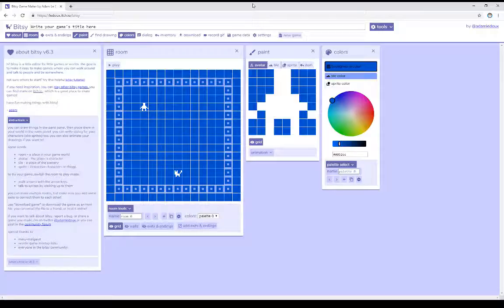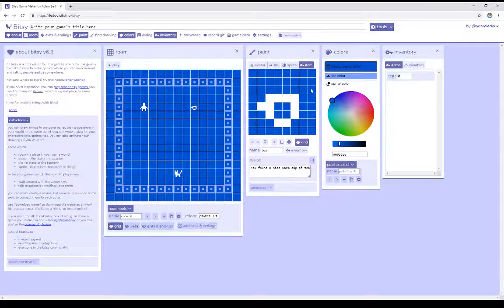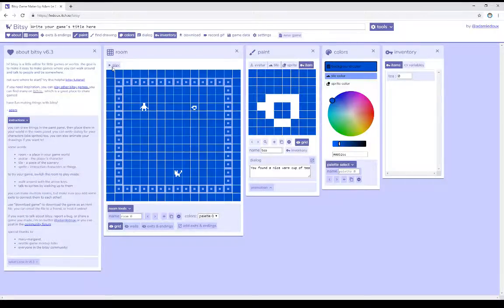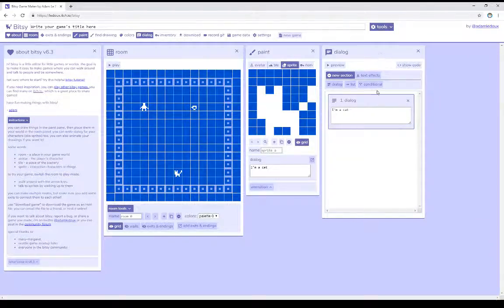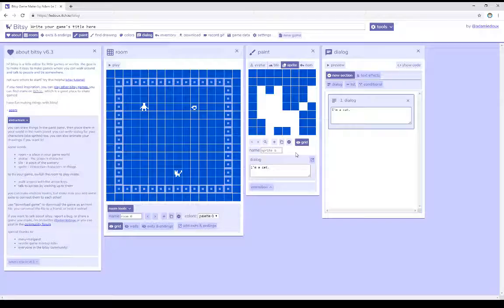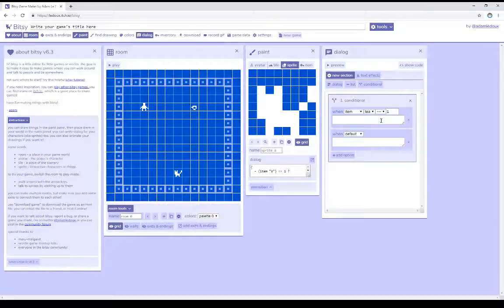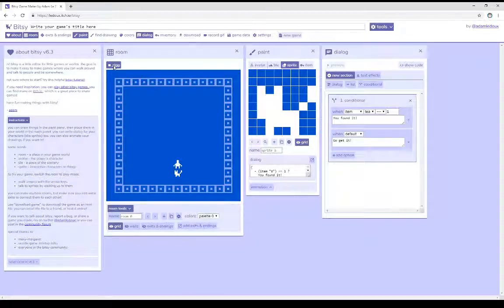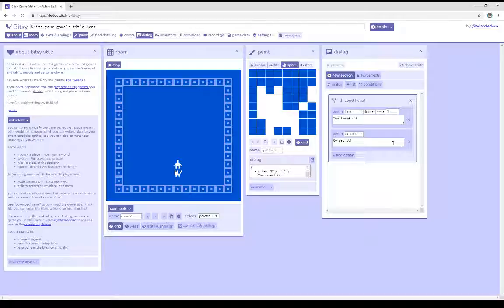Bitsy 6: Part 5: Conditional Dialog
This fifth part reviews conditional dialog.